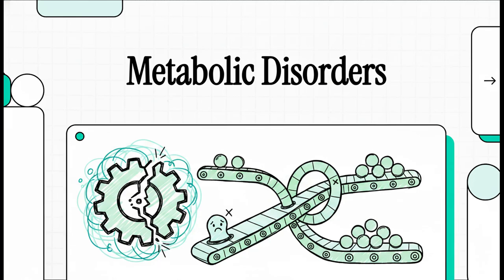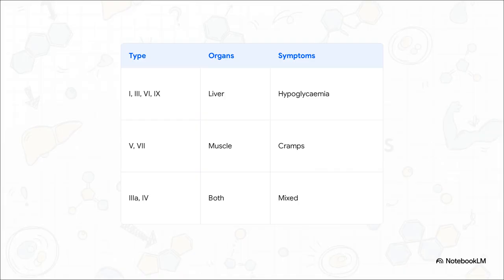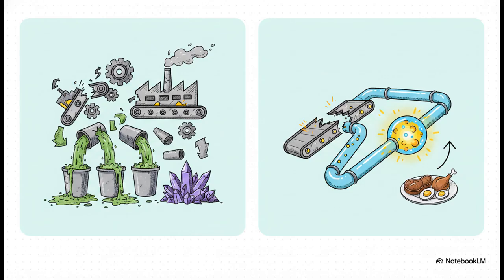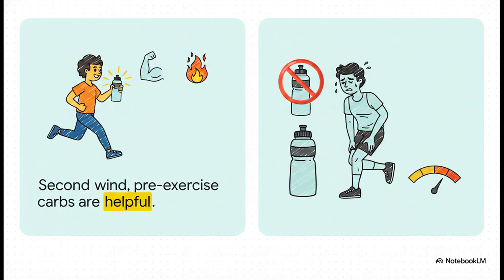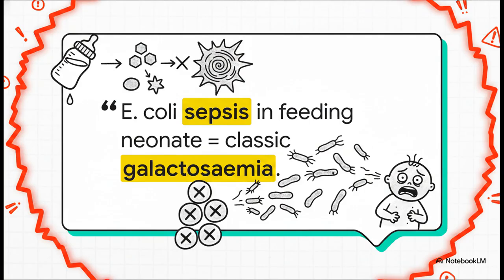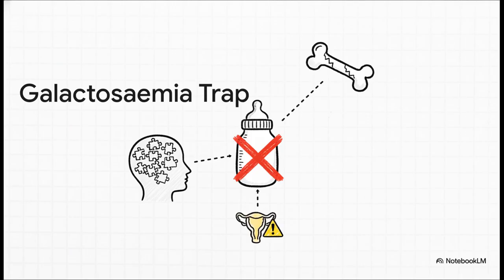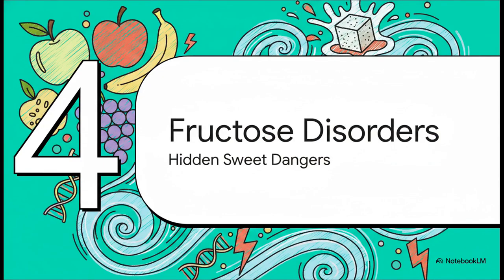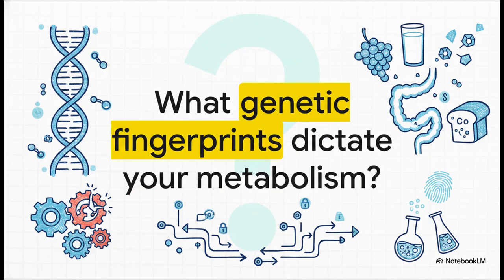430 Glycogen Storage Diseases and Other Inherited Disorders of Carb Metabolism